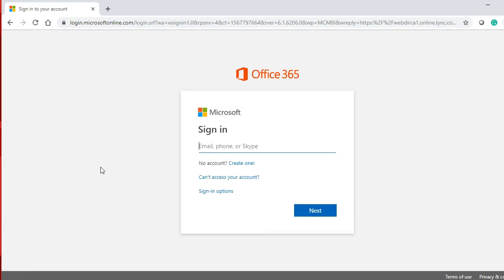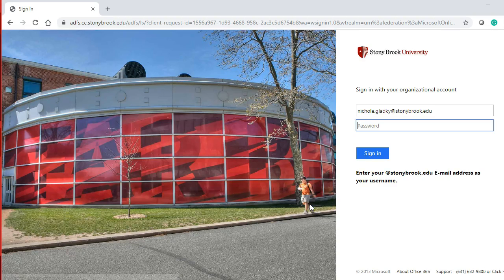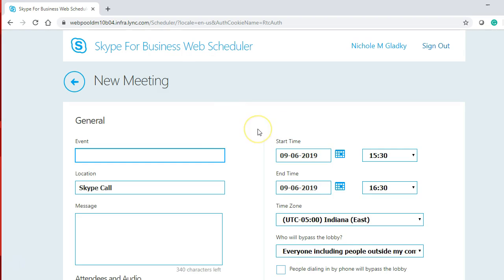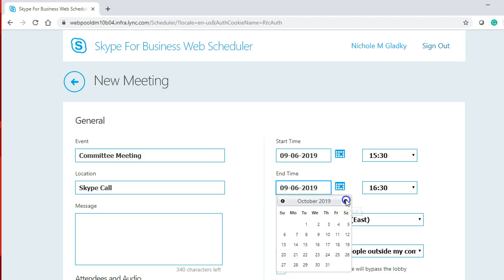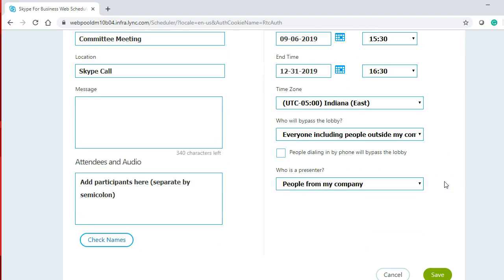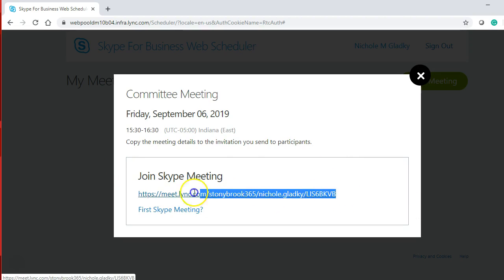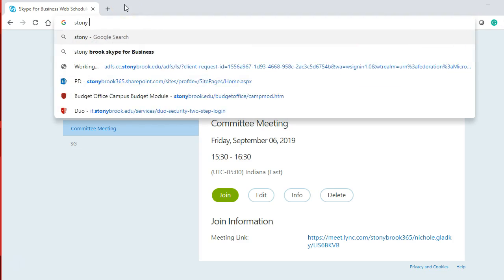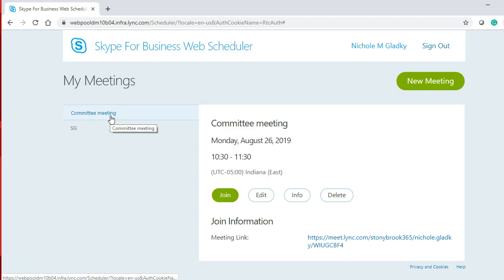Setting up a Meeting Webinar Style so that anyone can join!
In this video, we will set up a Webinar Style meeting in the Skype for Business web scheduler so you can simply send out a link to your attendees via calendar invitation and or email.